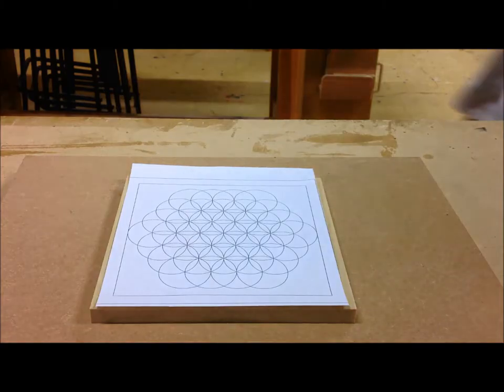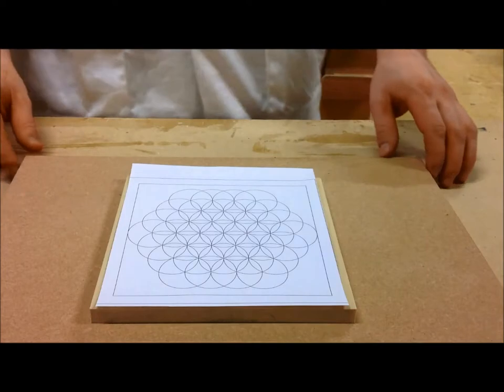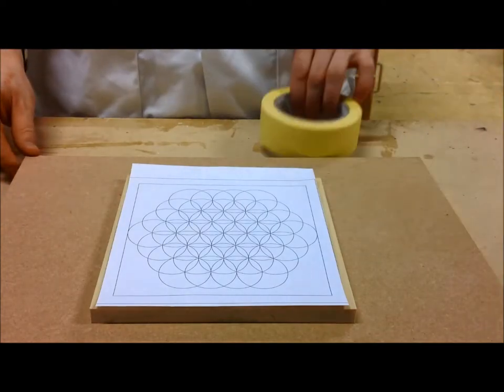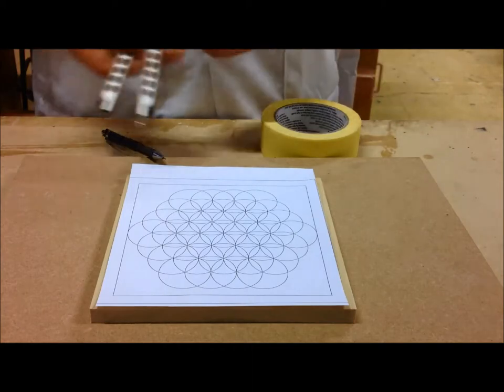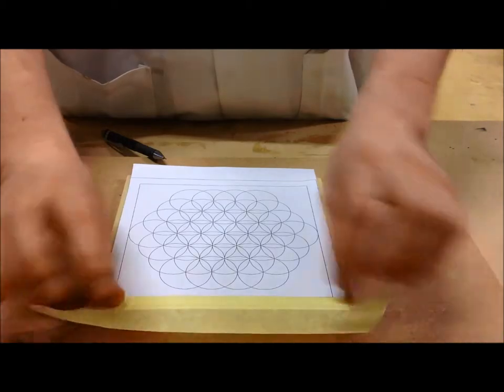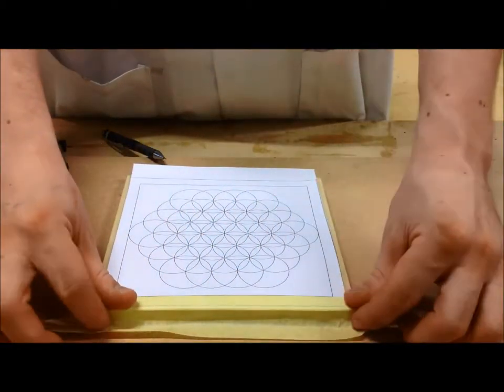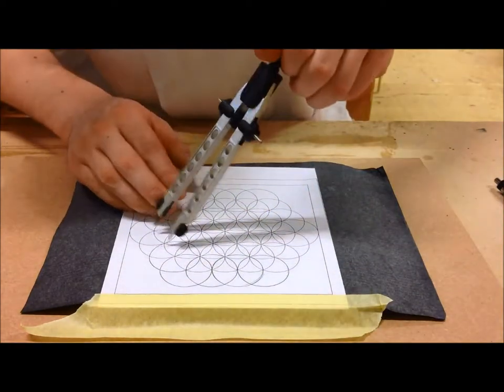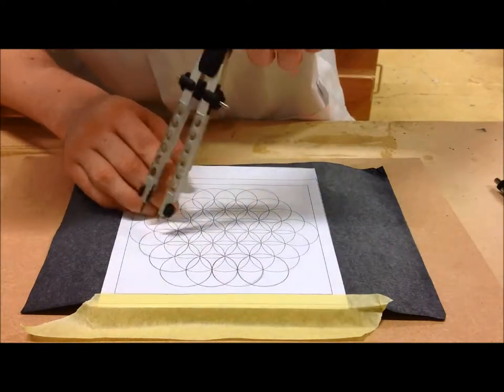Transferring an Image to you workpiece Two Corner Chip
This Video displays a simple ways of transferring an image to your work piece. It is one way of transferring the image. Similarly the pattern can be drawn directly onto the work piece using drawing equipment.